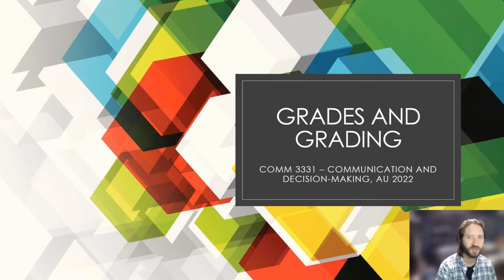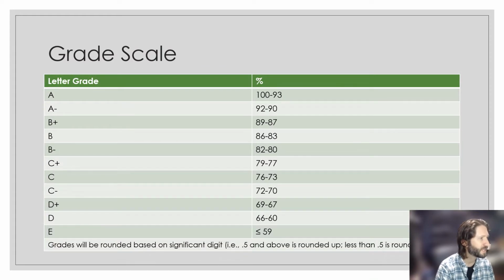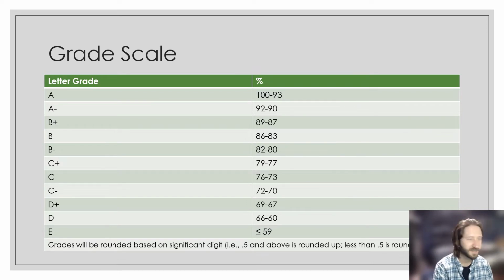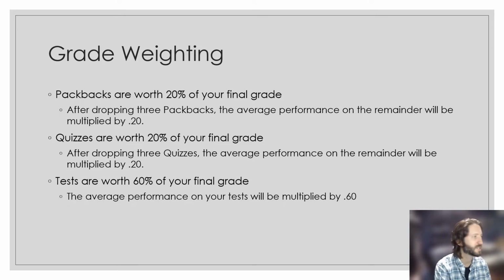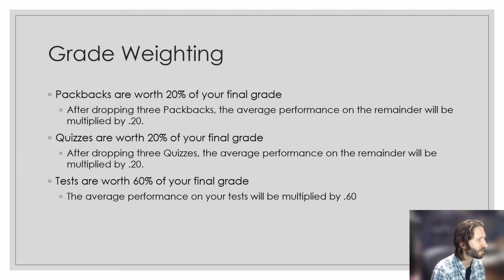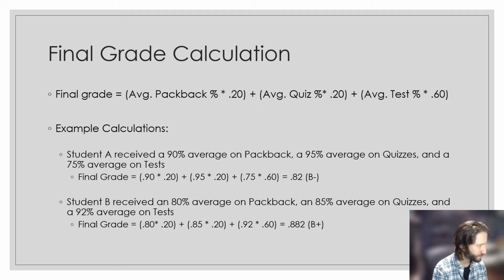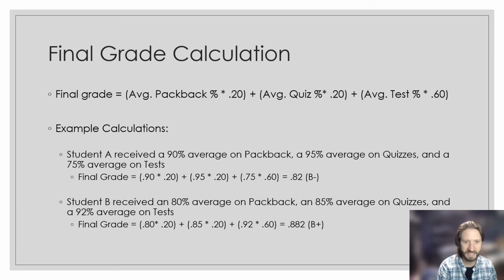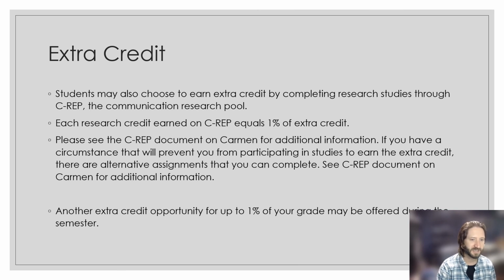Grades and Grading - AU 22